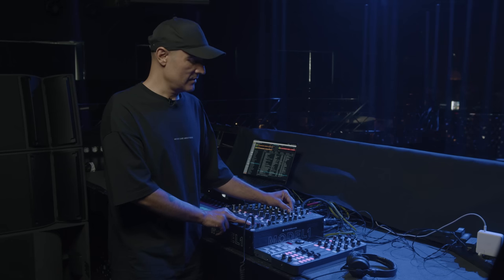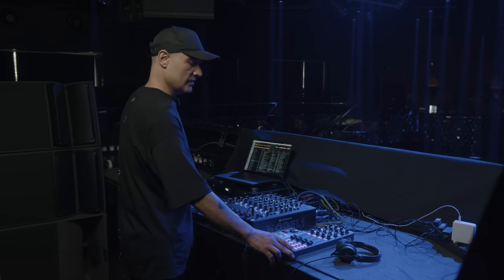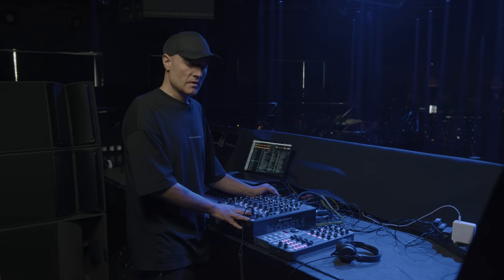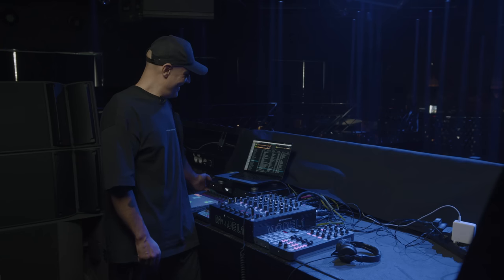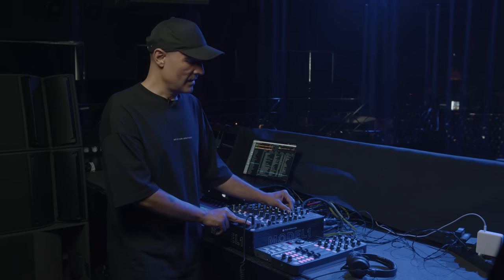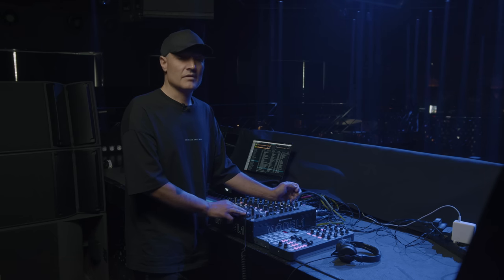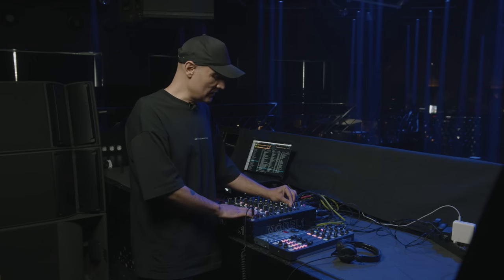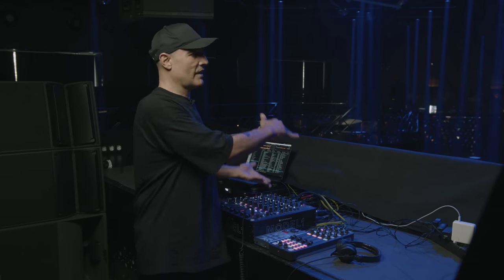Paco Osuna's DJ Setup, His Thought Process & Advice To Upcoming Artists • ELEMENTS • EP. 1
Learn how world-renowned Spanish selector Paco Osuna brings the Club Room alive every Tuesday night as he gives you a guided tour of his hybrid live / DJ set-up.

Elements is our new series that features some of the most exciting artists in electronic music talking about their journey with performing, the equipment they use and the techniques they use to captivate the dancefloor.